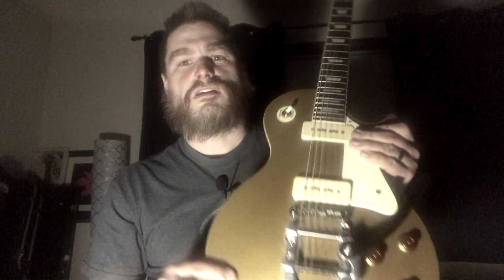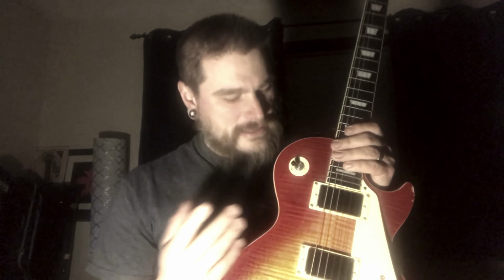Why You Need A Les Paul (Or Several Les Pauls) (Feat.Lambertone Cremas)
The most sought after guitar would have to be an original '58 burst Les Paul. Also the guitar of choice for such players as it's namesake, Jimmy Page, Peter Green, Zakk Wylde, Gary Moore, and many more. The Les Paul is a legend. And for good reason, thick rich warm tones well suited to jazz in the neck, rich creamy chime in the middle, and biting crunch or twang depending on how hard your pushing your amp from the bridge. This guitar changed rock and roll with its thick high output humbuckers. There is not a more rock and roll sound than a Les Paul through a cranked Marshall Plexi. What else could you want in an electric guitar?